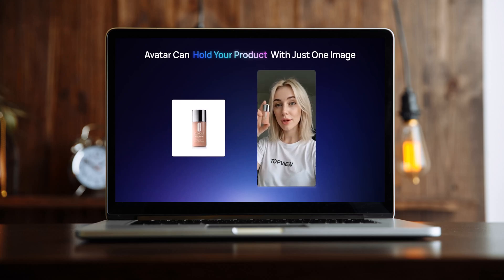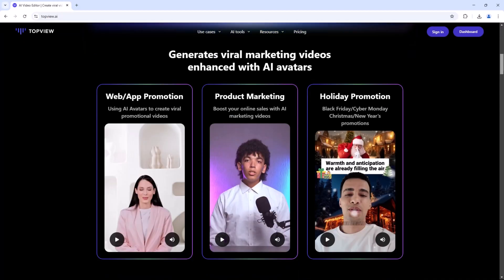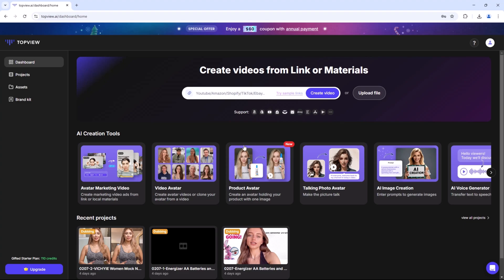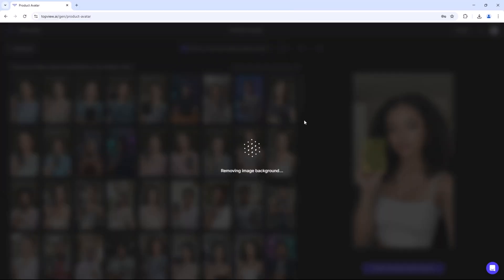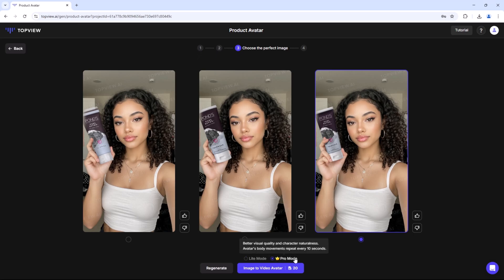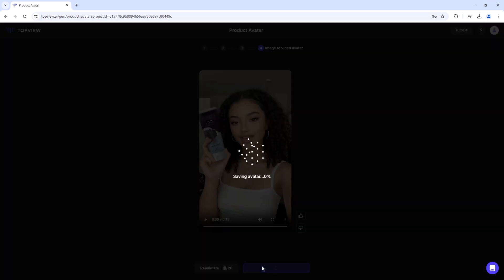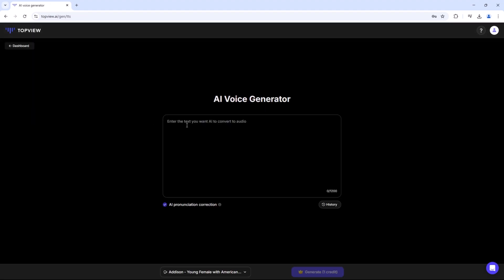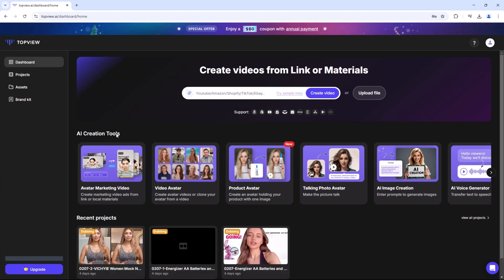Create High-Converting Product Avatar Videos with TopView.ai – AI-Powered Video Maker!